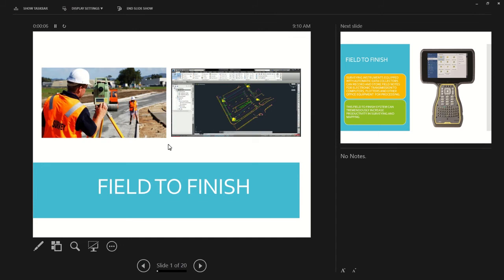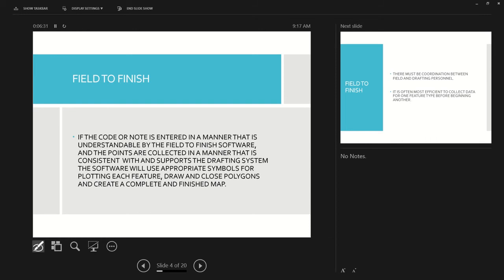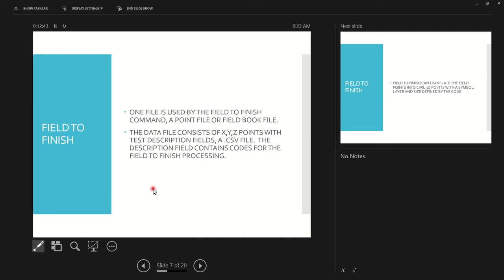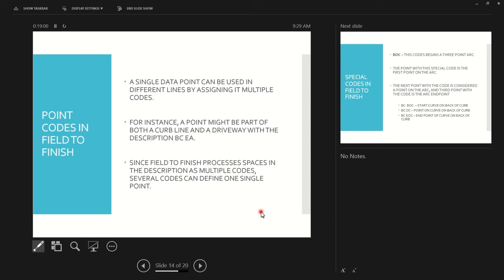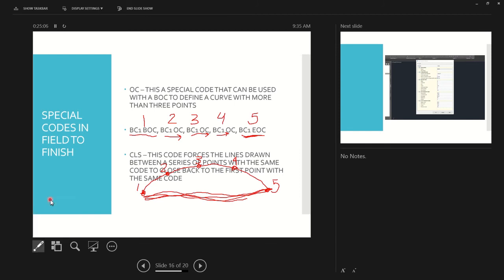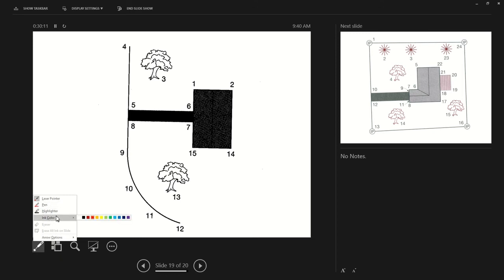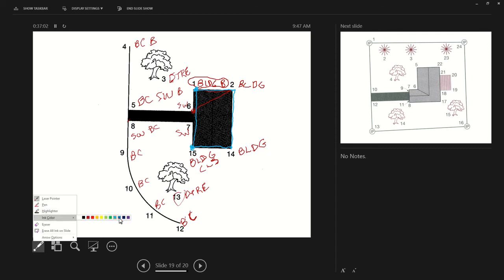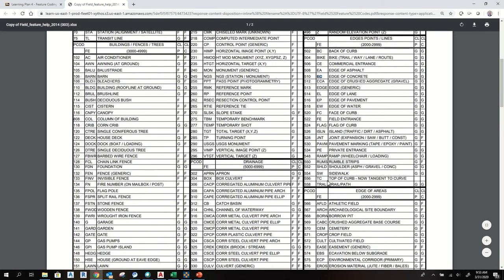Feature Coding - How to code surveying fieldwork for Civil 3D processing